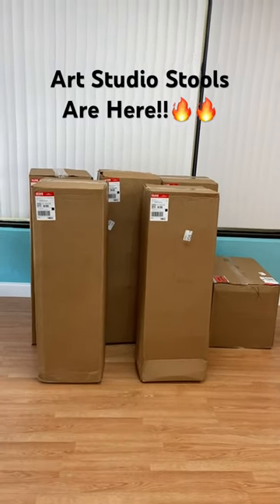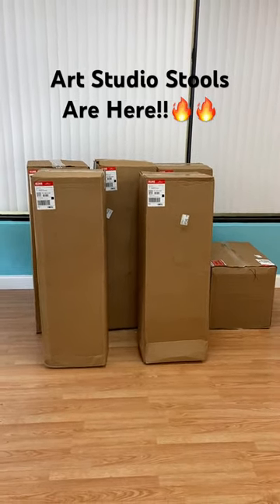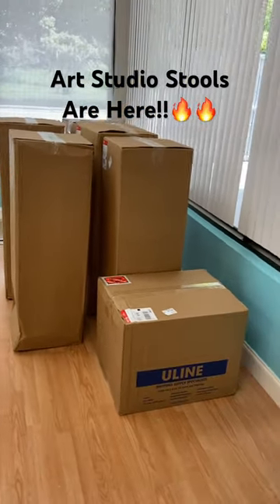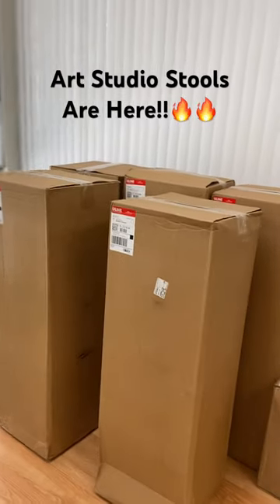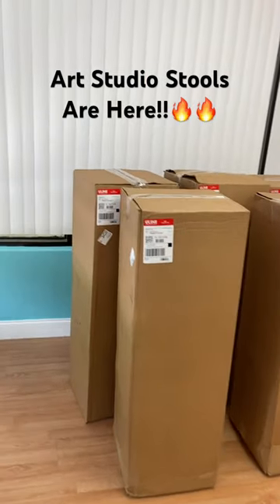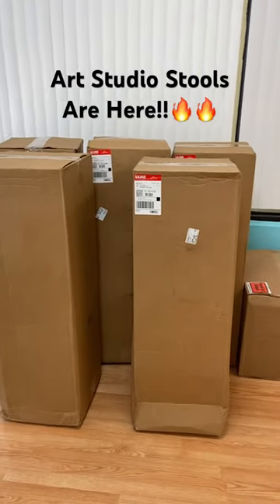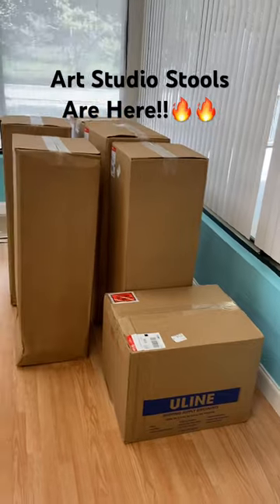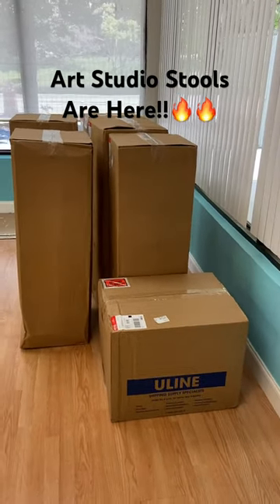Art Studio Stools Are Here From Uline🔥🔥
😎Take the journey with us as we document and vlog our start a new business journey in 2023. You’ll be able to watch our progress as we upload new videos a couple times each week. We hope our documented journey will also serve as an inspiration to many others who may have a dream or have been thinking about stepping out to start something that’s on their heart.

If you have any questions, kindly leave those below as well.

🔥Life in Art is an Art and Photo Family Fun Space Studio | Located in Tamarac, FL | Facility Opening Soon!

🙋🏻‍♀️Rent our 360 Photo Booth in the South Florida Tri-County Area 👉🏼 (Broward, Palm Beach & Miami Dade

❤️ If you’re married or engaged, check out our Live Recorded One-Day Marriage Conference now available on a flash drive

iPad Photo Booth

MWE 360 Photo Booth Machine with Software for Parties with Flight Case, Logo Customization, 2-3 people

3x10 long red carpet

Red Carpet

Gold Stanchions set of four (4) with red velvet rope

Duracell AA 12 pack batteries

Bubble Gun Solution

Gold bars and money bag photo props

23A batteries

CR 2025 batteries

7x10 adjustable photo backdrop stand kit

70 piece large premium photo booth props

Money gun shooter prop with money

Two pack Bubble guns

LED Video Light Dimmable 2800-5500K Photo Studio light (2)

Smartphone Video Rig PICTRON U200 Handheld LED Ring Light

Mobile TV Cart for 23-60 Inch

TotalMount Apple TV Mount – Compatible with all Apple TVs

43 inch TCL Smart Roku TV